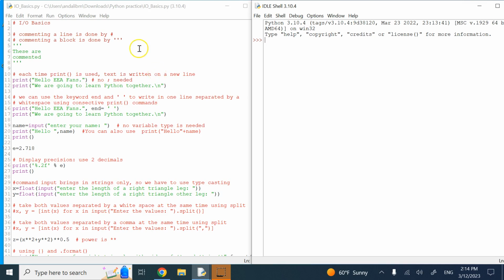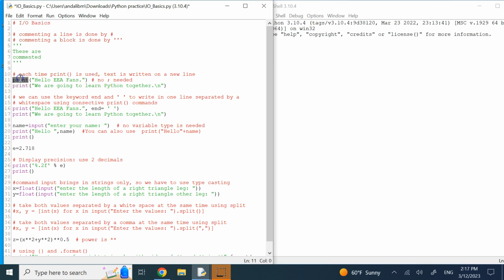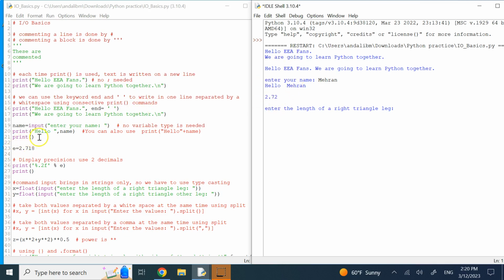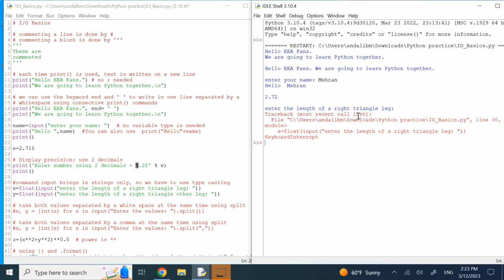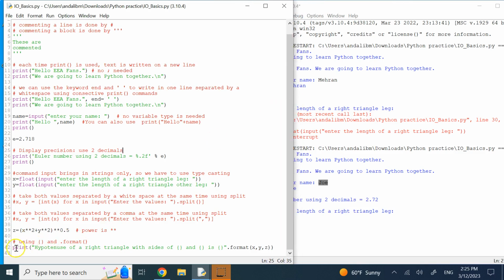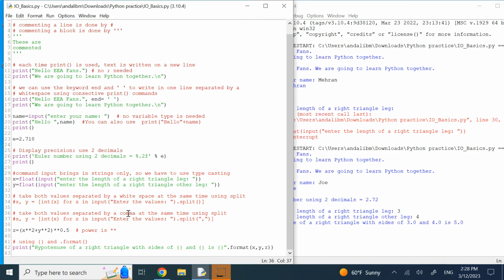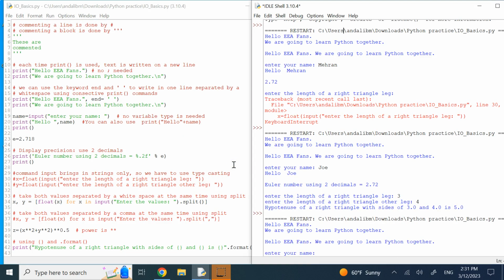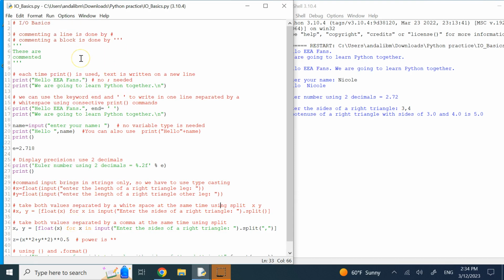Basic IO in python (print, .format, input multiple values, etc.)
Details of communication with the user via print and input commands are shown in this video, including .format for print, type casting and reading multiple values with input, as well as adding comments.

Note: I forgot to mention that if you want to continue code on next line, use \